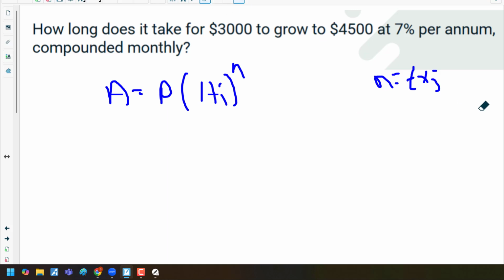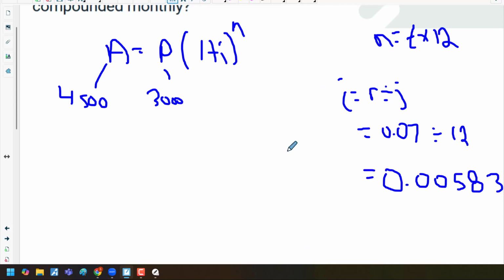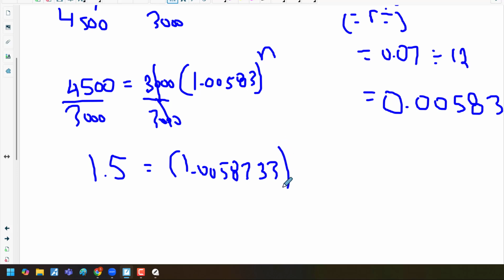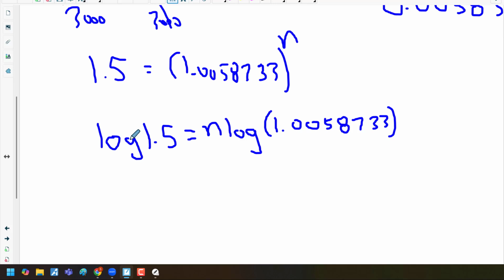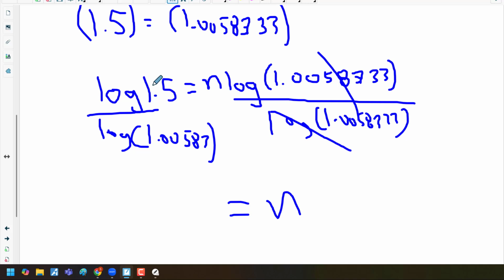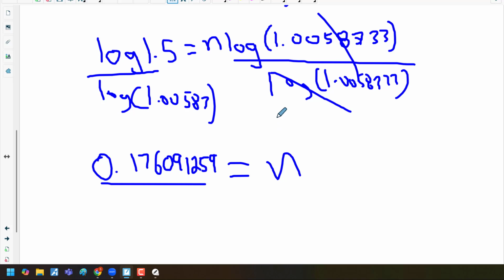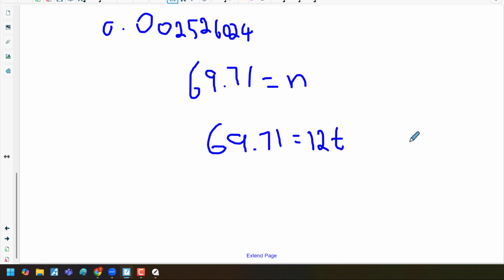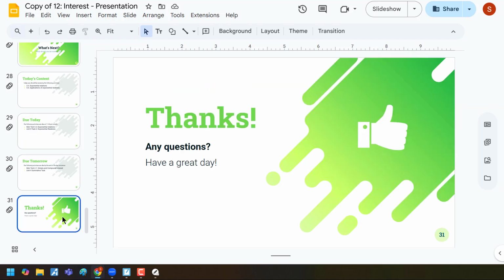MBF3C Grade 11 College Math Day 12 Part 4